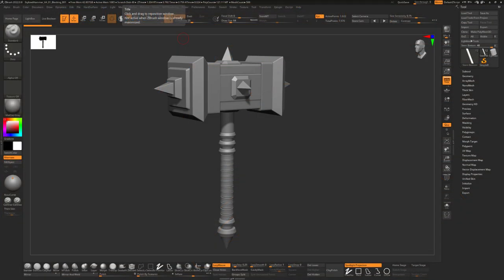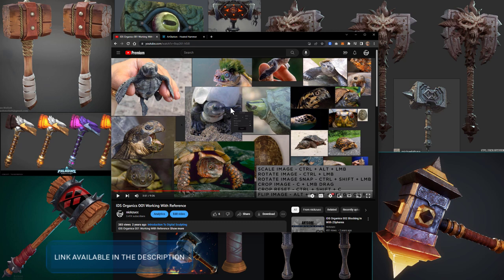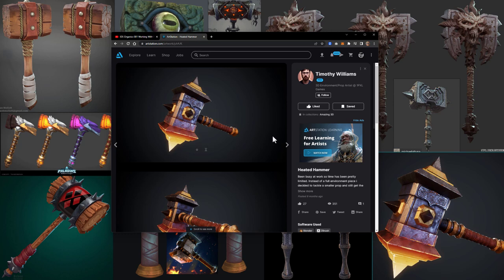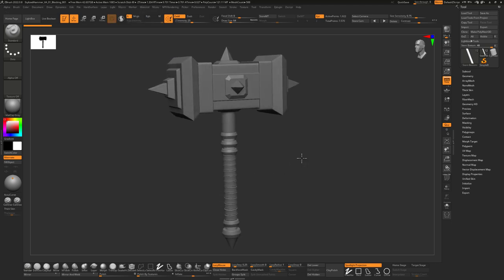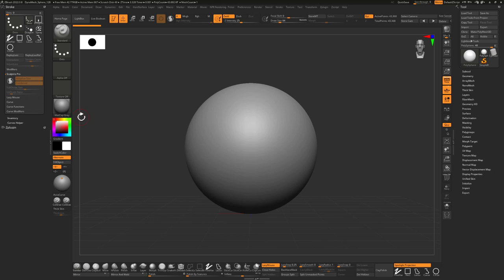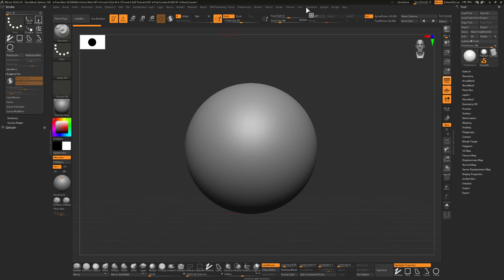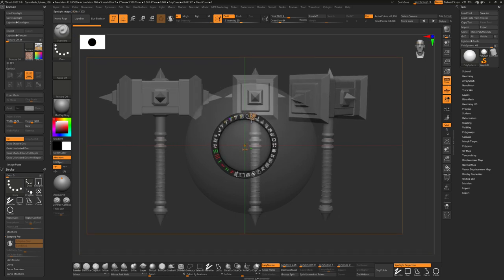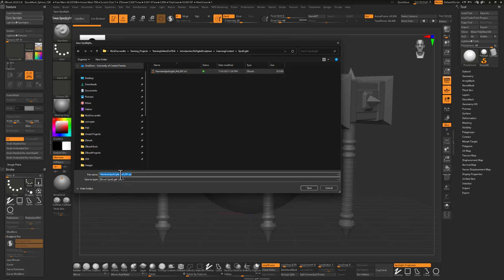Introduction To Digital Sculpting - Hammer Project -001 - Blocking With Primitives In ZBrush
This video will cover how to utilize ZBrushes primitives system to learn how to block out Primary shapes. We will look at the importance of using reference images using Pureref, we will look at methods of how to create image planes (Images loaded into ZBrush to model over). We will take a look at how to take our base shapes and turn it into high resolution geometry in ZBrush using the power of polygroups, their creasing tools and using dynamic subdivision levels.

0:00:00 Start
0:00:08 Introduction
0:00:50 Working With Reference
0:04:12 Working With Concept Art And Making Image Planes
0:21:00 Building With Primitives
0:55:46 Up-Resing Parts Using Creased Edges And Polygroups
1:09:30 Building Leather Straps